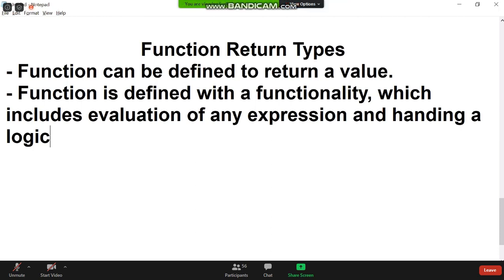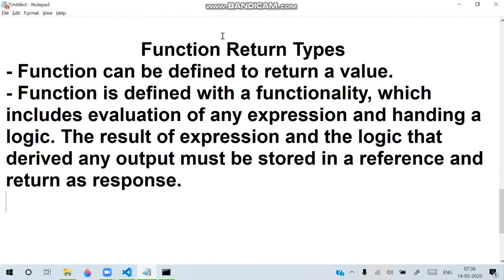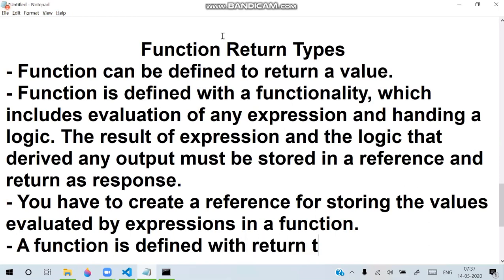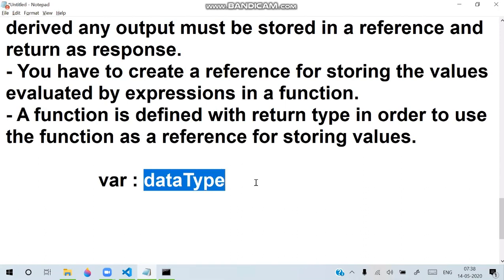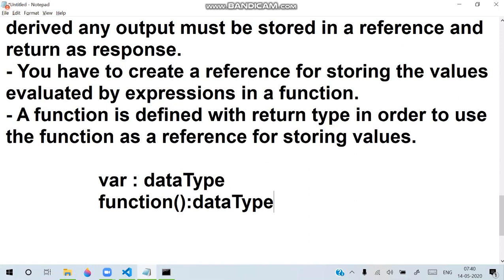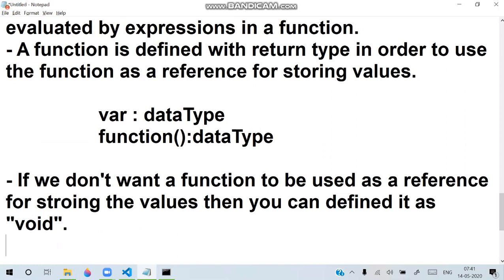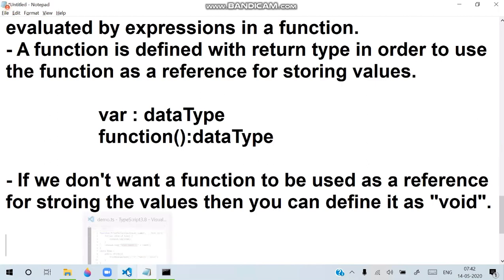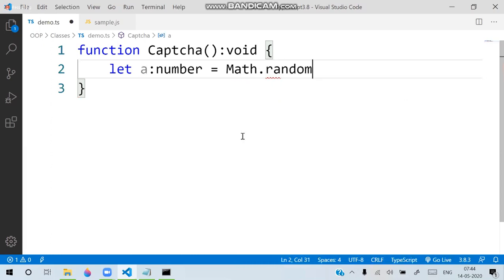Typescript 122..what is function..